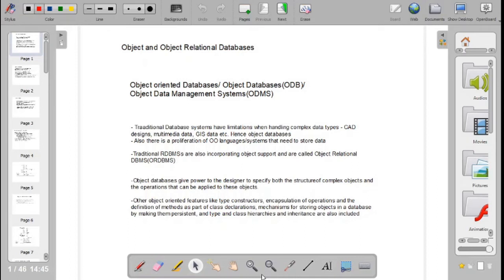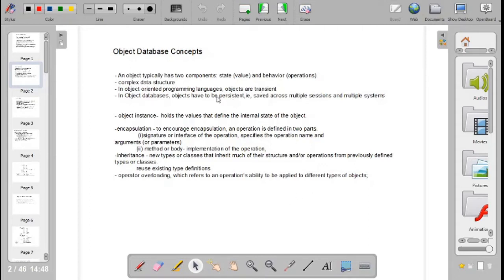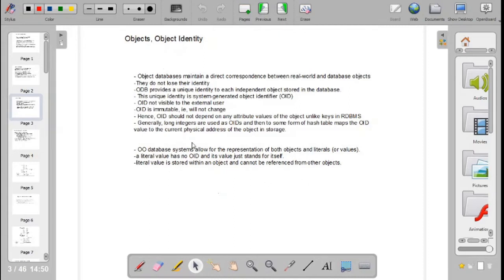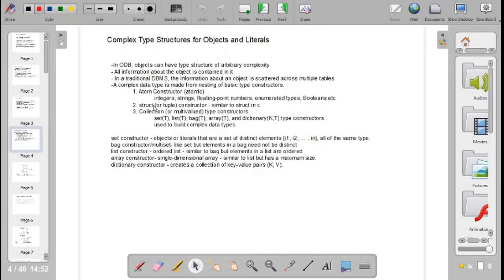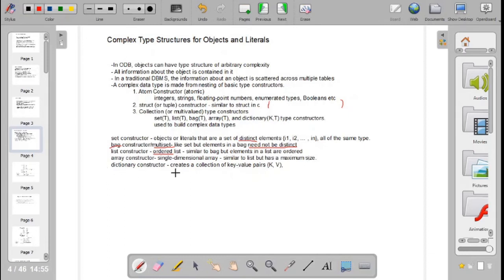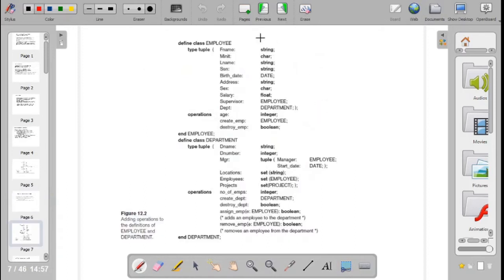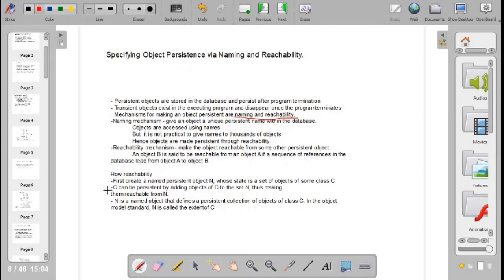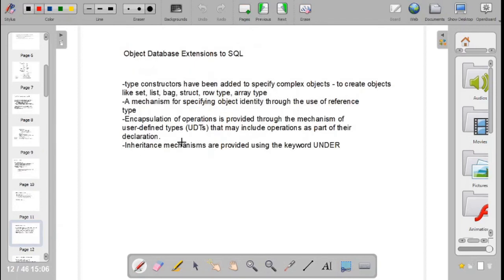ODB1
Object Databases